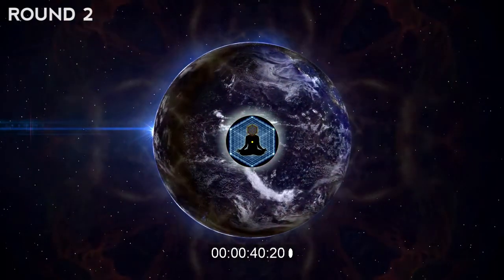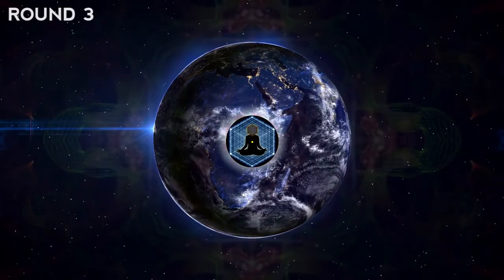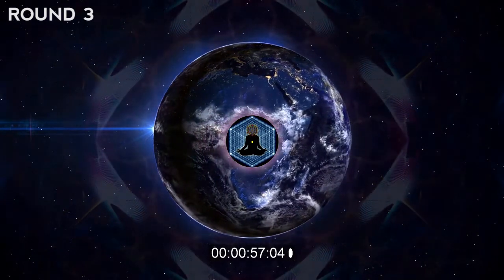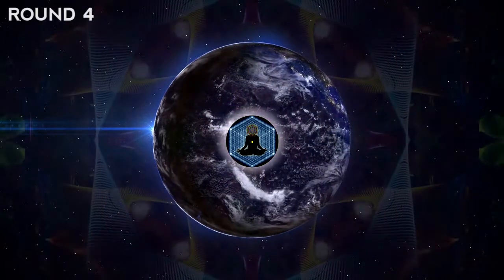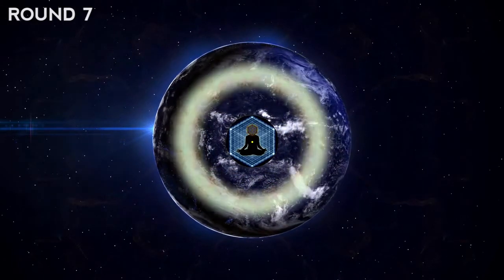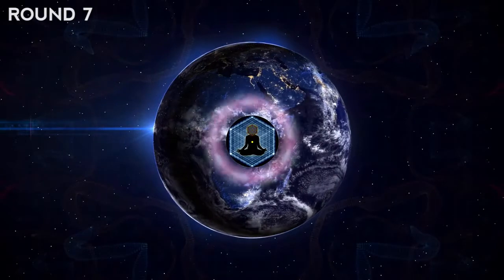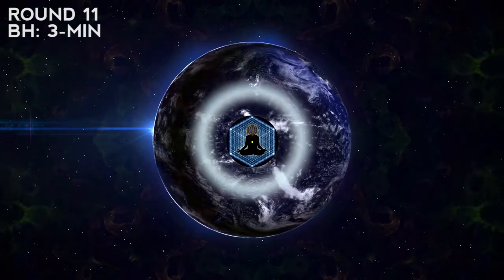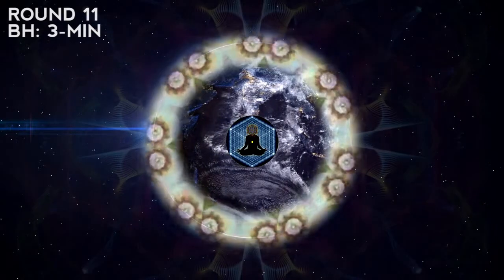3-Minute Breath Hold Challenge | Pulmonautika | 11 x Rounds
This is the first Challenge of many I intend to release. I'll upload the 4-Minute Breath Hold Challenge once this video has 1,000 likes and at least 100-Pulmonauts that have completed the Challenge.

Of course this will be based on the 'Honor System' so if you post that you made it but actually didn't complete the challenge, you'll only be lying to yourself.

This Challenge is about breaking limiting beliefs, pushing yourself beyond what you think you are capable of. We're going to be working our way all the way up to 5-minutes.

Each round has a timer, so you can see your progression during breath holds, however, it's important to find a relaxed position where you'll expend the least amount of energy. This will help you reach your goal.

This should be relatively challenging for most people, however, if you're an experienced breather, practicing Prana Yama or Wim Hof Method, you should be able to complete this challenge in a few tries.

Having said that, Good Luck Pulmonaut!

READ BEFORE BREATHING:
Read this document before breathing as this is a challenging routine. Make sure you're up for the challenge!

Choose where you start:
0:00 - Start
0:07 - Instructions
0:27 - Count In
0:30 - R1 (30-Sec BH)
3:21 - R2 (45-Sec BH)
6:34 - R3 (1-Min BH)
10:03 - R4 (1:15 BH)
13:46 - R5 (1:30 BH)
17:44 - R6 (1:45 BH)
22:24 - R7 (2-Min BH)
27:31 - R8 (2:15 BH)
33:08 - R9 (2:30 BH)
39:23 - R10 (2:45 BH)
45:50 - R11 (3-Min BH)
52:45 - Congratulations & Meditation